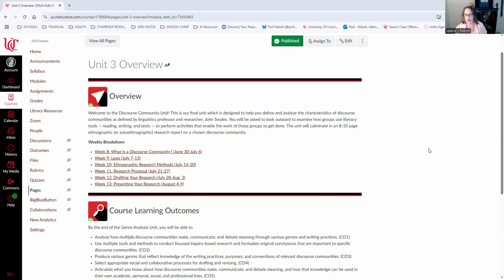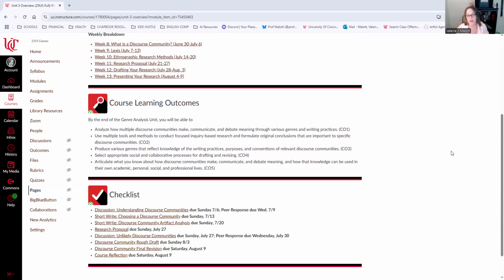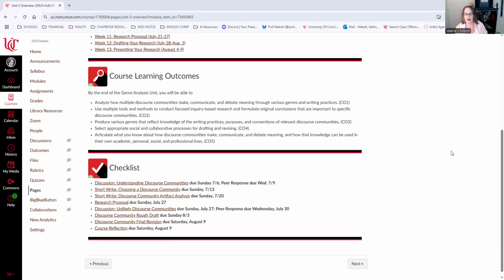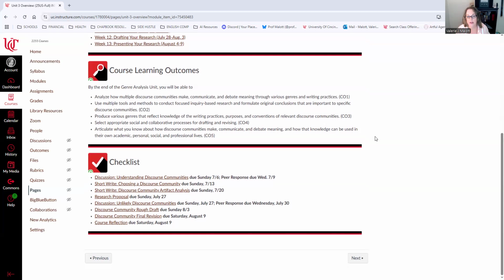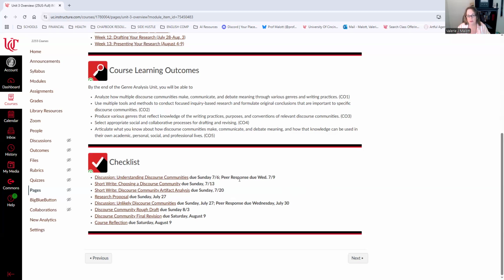Unit 3 Overview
In this video, I provide a brief overview of the final unit for the course: Discourse Community. Our readings will be pulled from suggestions made in the 4th edition of Wardle and Downs' textbook, Writing About Writing. Students will explore the concept of discourse community, incorporating what they've learned about literacy, identity, genre, and how groups communicate amongst members through writing.